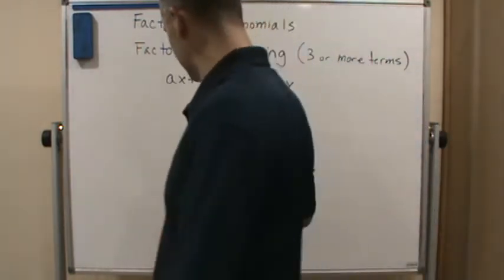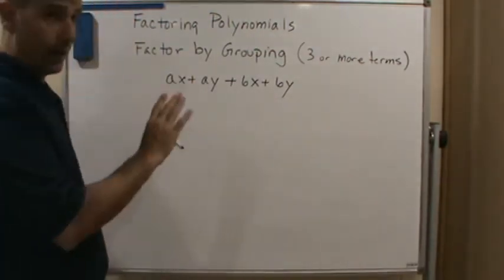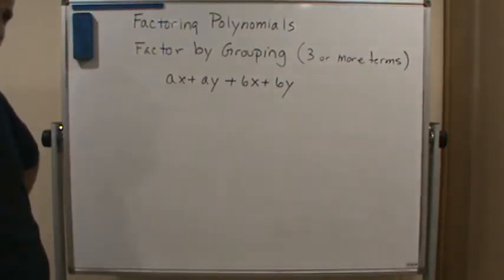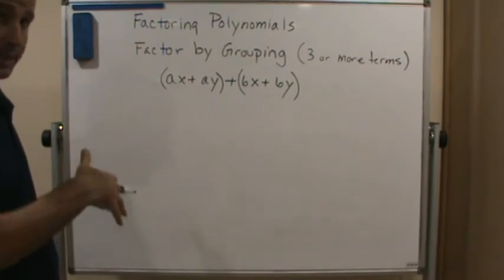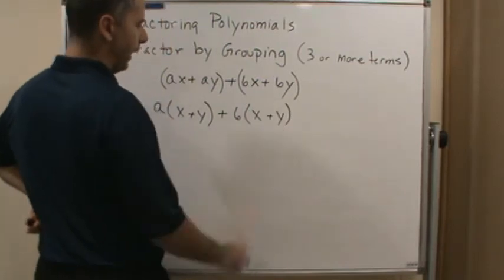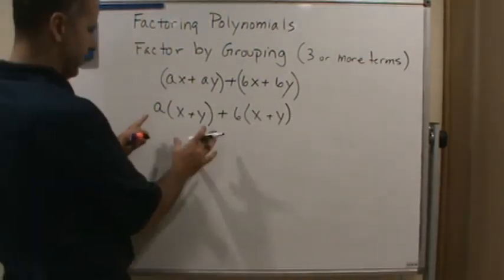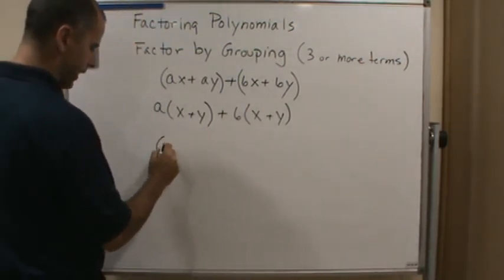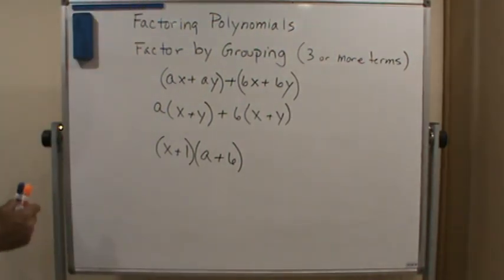College Algebra Factoring Polynomials Grouping